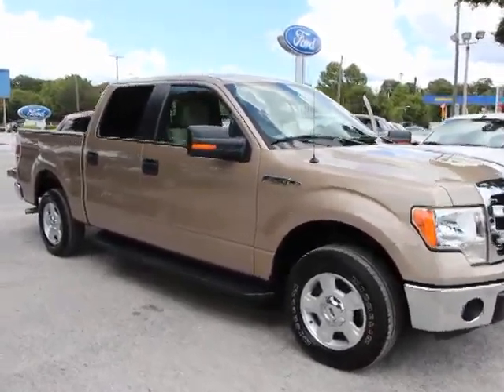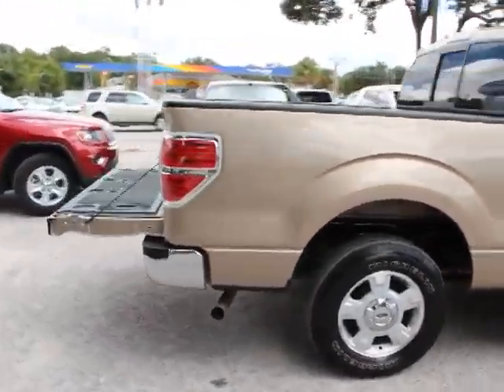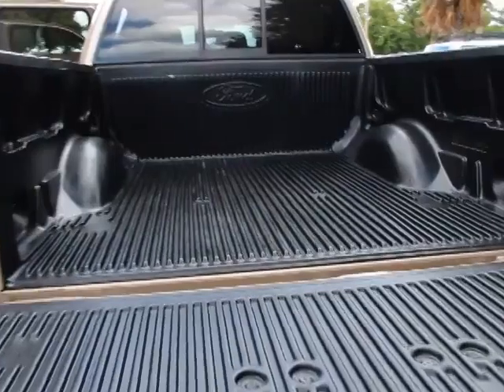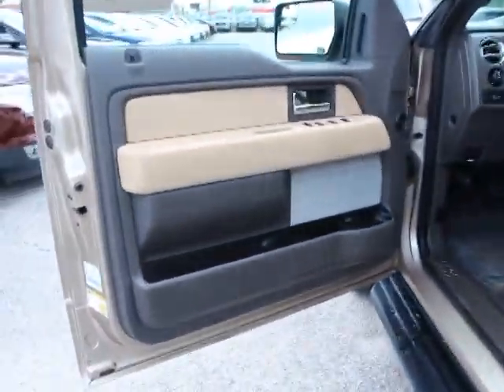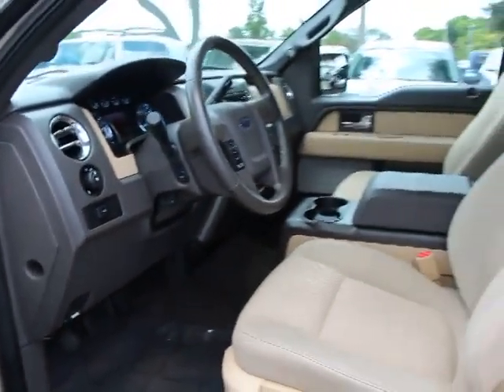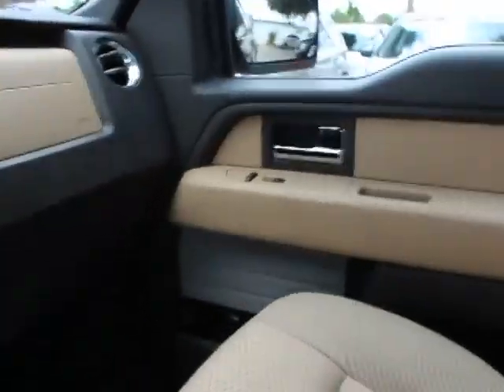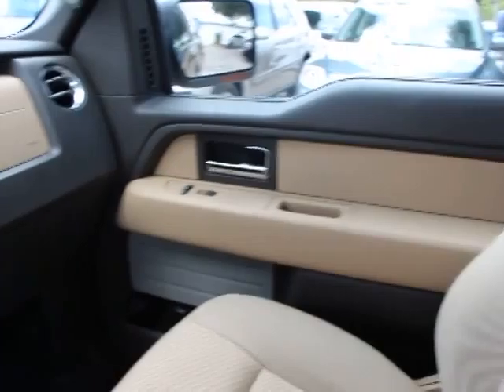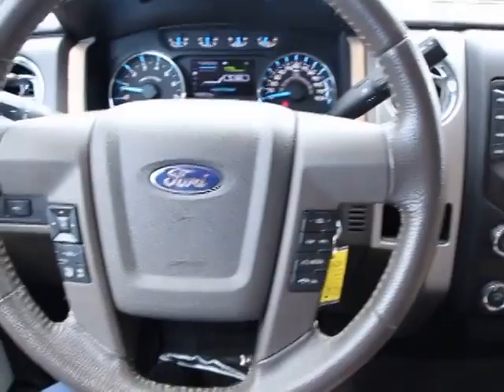2013 Ford F-150 Orlando, Maitland, Sanford, Deltona, Kissimmee, FL PT6514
2013 Ford F-150

DonReidFord
1875 S. Orlando Ave

FORD CERTIFIED***7 YR/100K WARRANTY**F-150 XLT SuperCrew, 3.7L V6, 17 Alloy Wheels, Bedliner, Convenience Package, Reverse Sensors, Sync, and Tow Package. Ford Certified! Who could say no to a simply outstanding truck like this stout 2013 Ford F-150? Ford Certified Pre-Owned means you not only get the reassurance of a 12Mo/12,000Mile Comprehensive Warranty, but also up to a 7-Year/100,000-Mile Powertrain Limited Warranty, a 172-point inspection/reconditioning, 24/7 roadside assistance, trip-interruption services, rental car benefits, and a complete CARFAX vehicle history report. Take some of the worry out of buying an used vehicle with this one-owner creampuff.